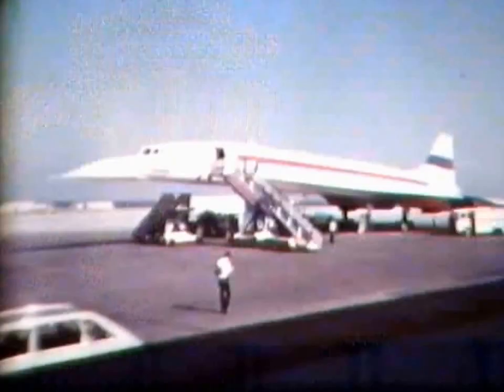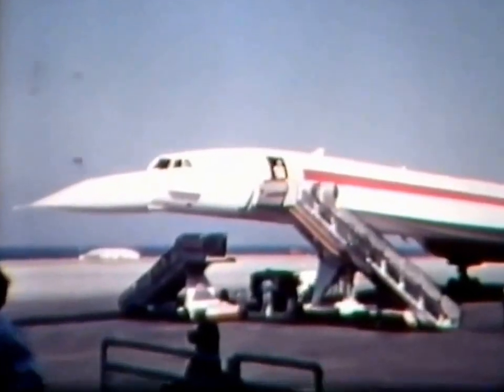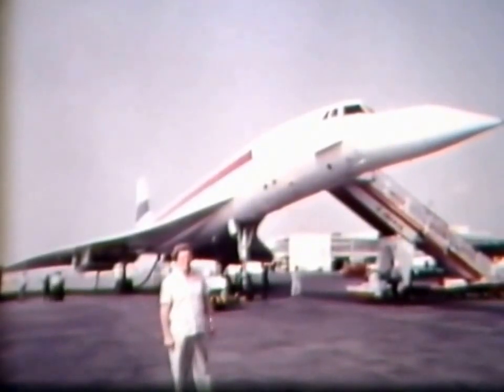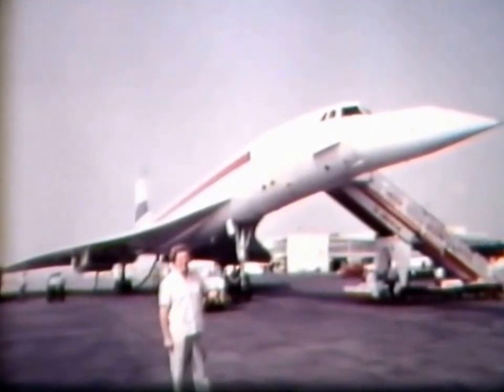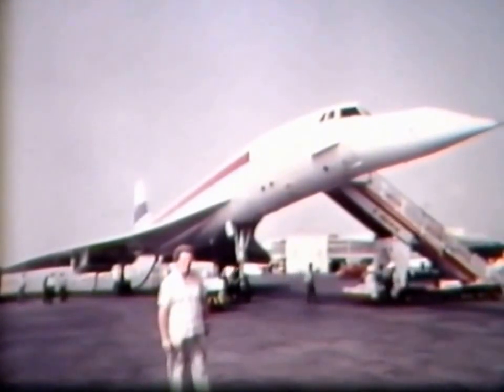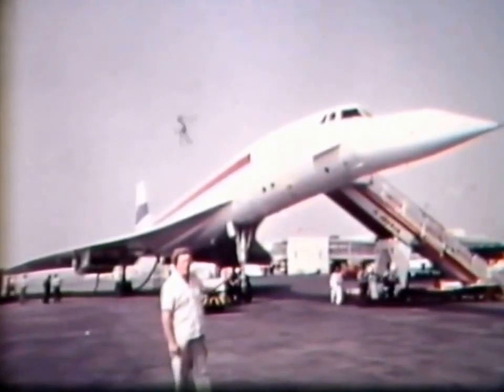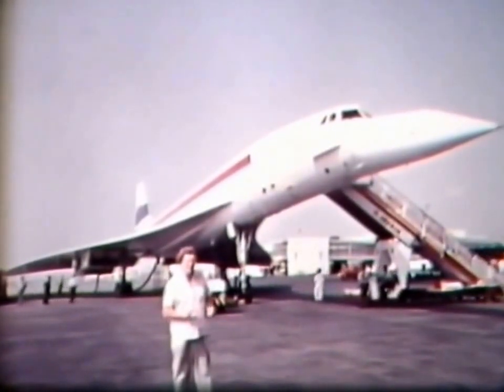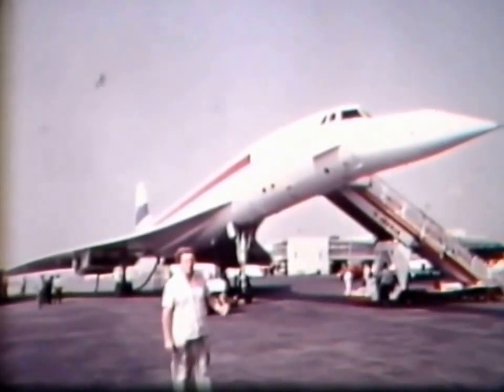Total Solar Eclipse 1973 and Concorde 001 at Las Palmas Gran Canaria airport (LPA)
Extracted from the Alan Sidi "A Line To the Sun" film made about the eclipse cruise of the Monte Umbe to see the 1973 TSE off the coast of west Africa.